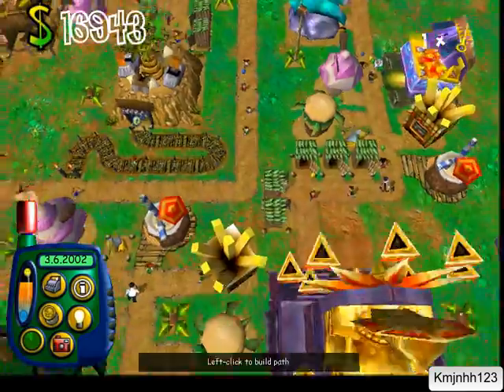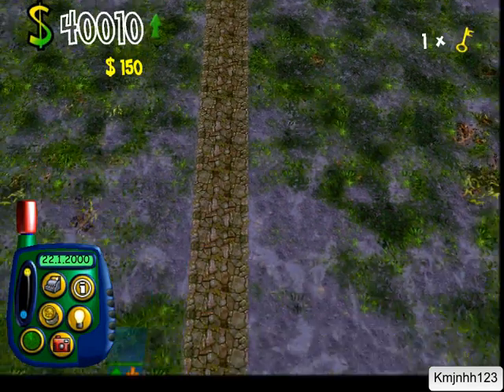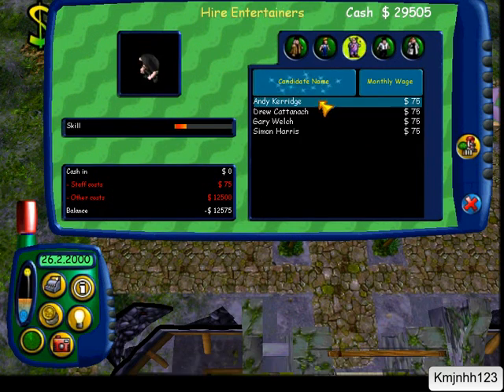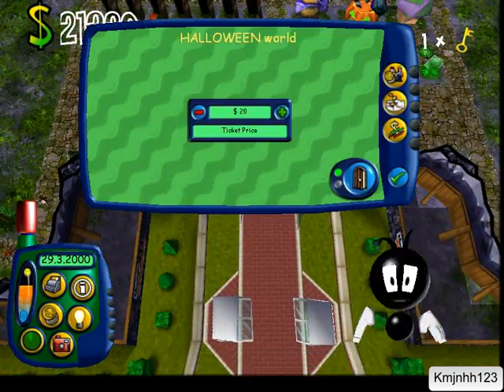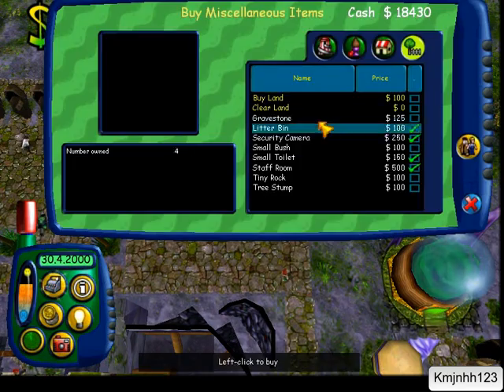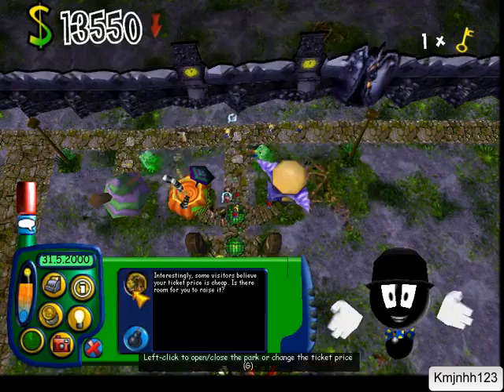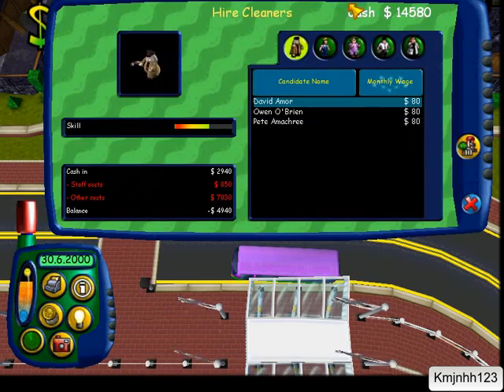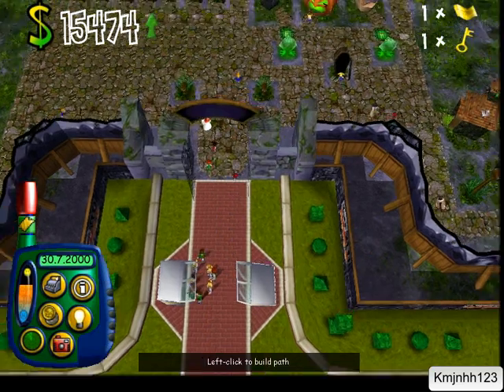Theme Park World - Full Simulation Walkthrough/Playthrough - Part 5 (PC)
PLEASE READ

Hello PRO's & PROesse's, Kmjnhh123 Here :)

Please Take 1 Click Out Your Day to Like This Video; It's Only 1 Click :)

Be Sure To Check My iOS App Reviews
Be Sure To Check My Pokémon Playthrough
Be Sure To Check My Drink Review’s
Be Sure To Check My Minecraft Let's Play's

As I Have Over 1000 Videos You May Come Across Non-HD Very Old Content, Please Check My Newer Videos For HD Videos & Proper Content.